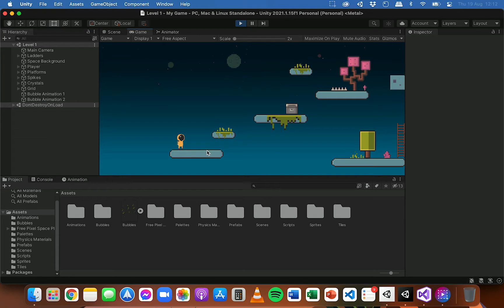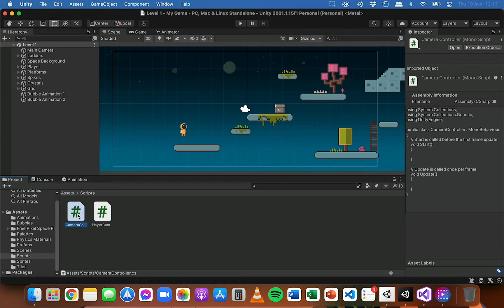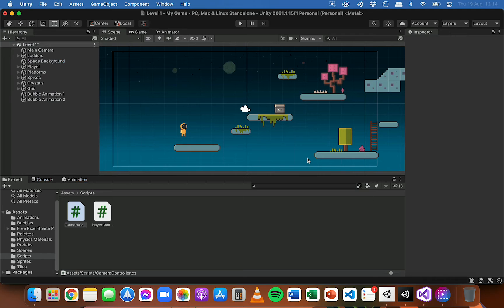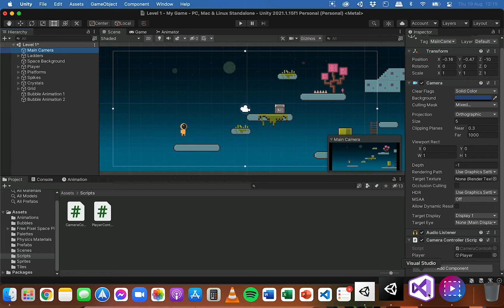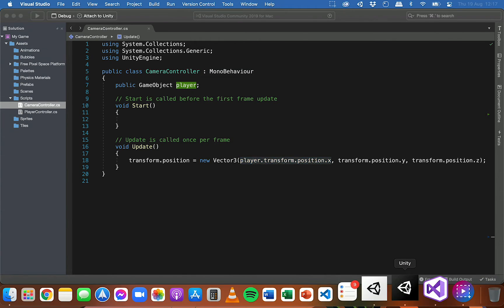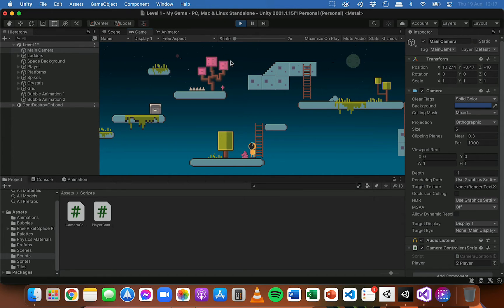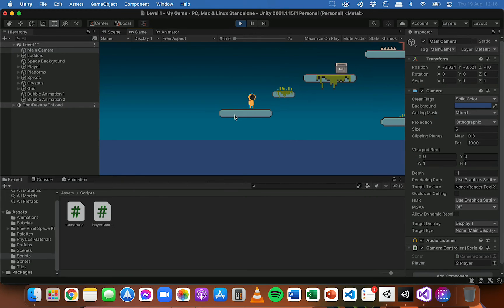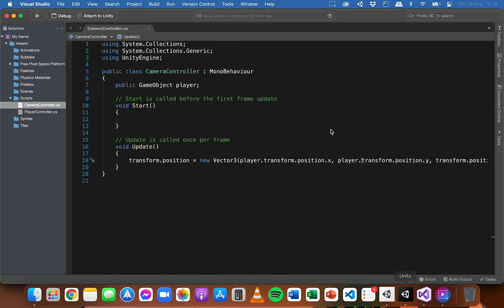Unity 2D Platformer Tutorial 18 - Making the camera follow the player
This video demonstrates how to write a script to make the camera follow the player in a 2D platformer game in Unity.